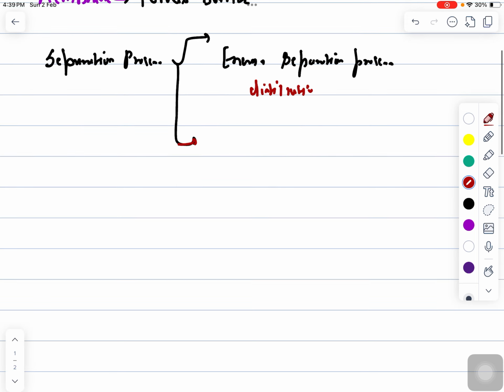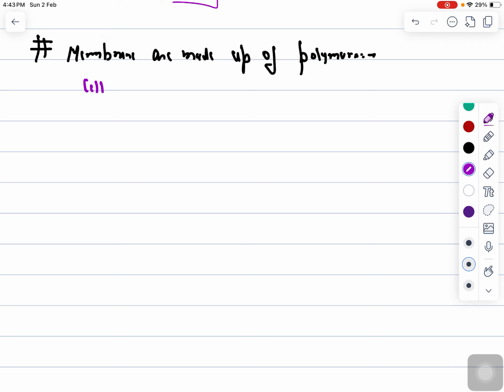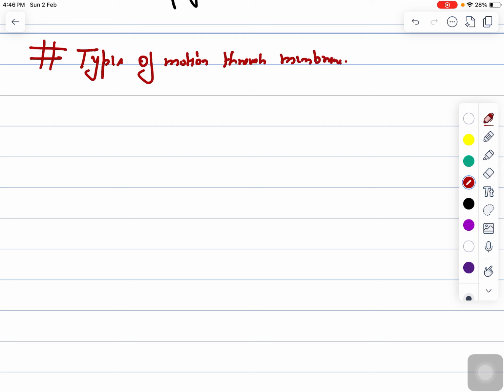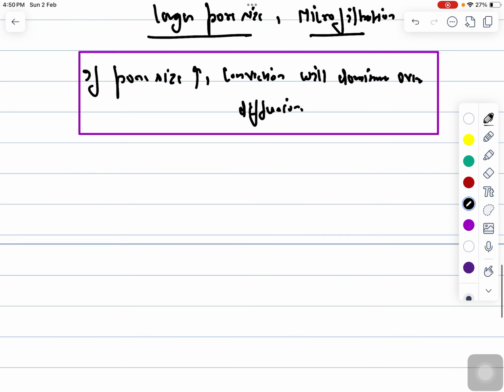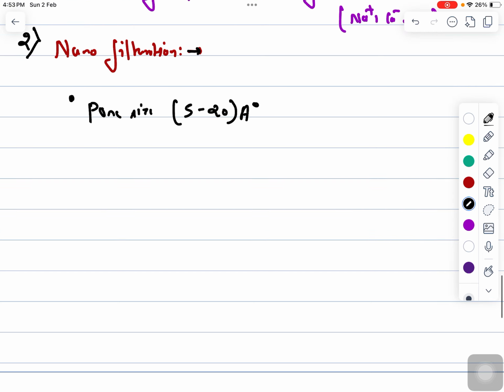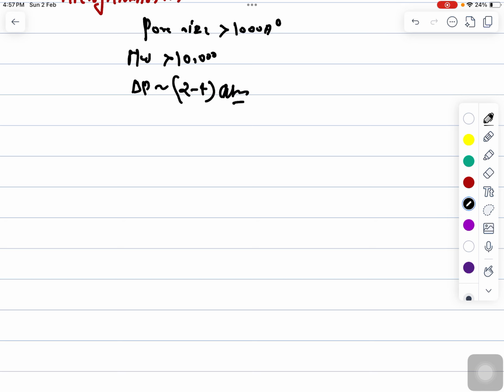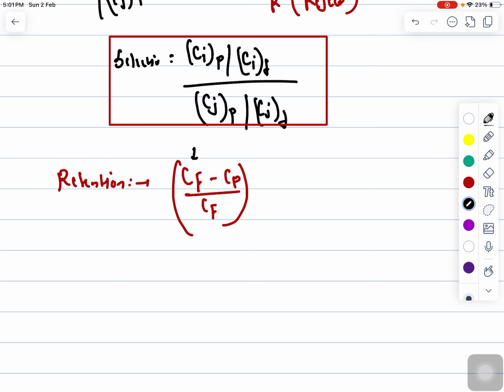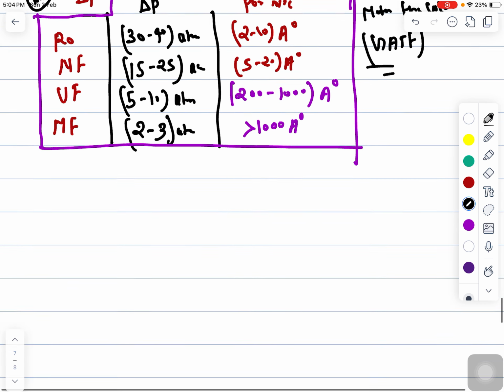Membrane separation Mass transfer Gate chemical engineering